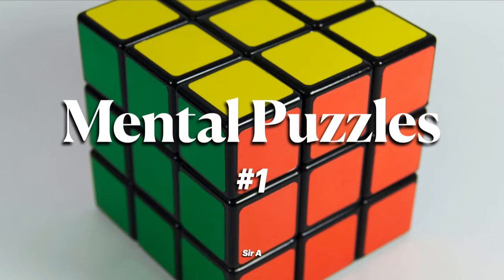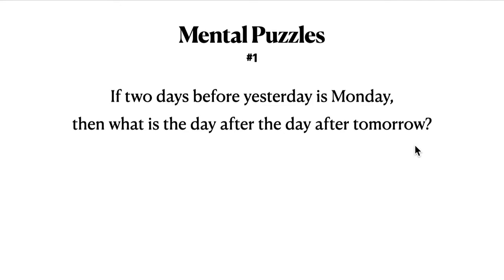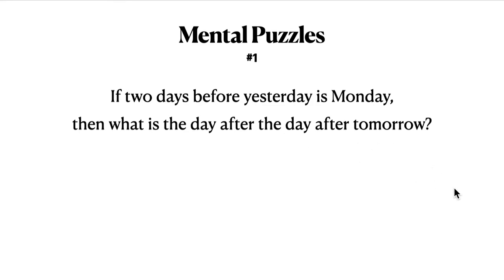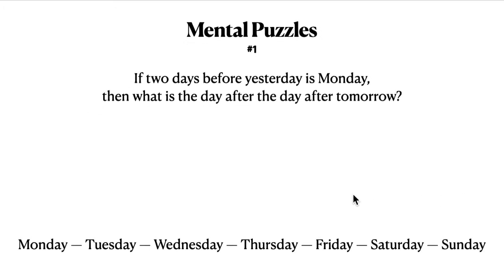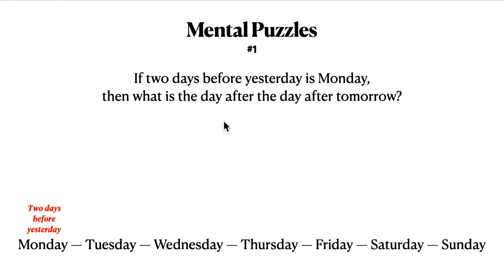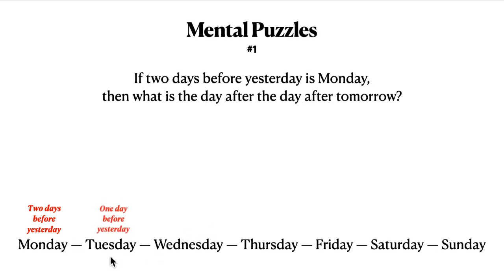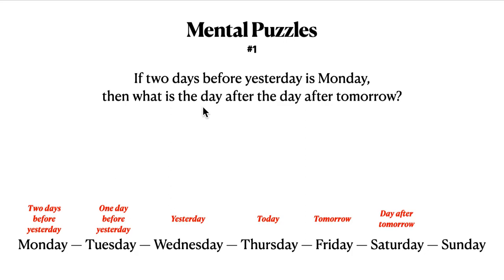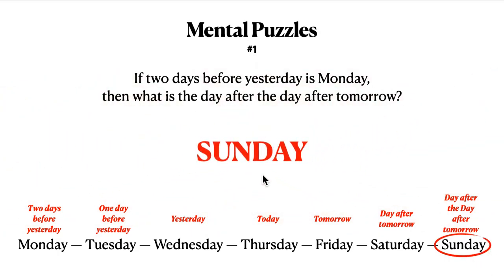Puzzle: If Two Days Before Yesterday is Monday, then What is the Day After the Day After Tomorrow?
This short video answers the brain puzzle: If Two Days Before Yesterday is Monday, then What is the Day After the Day After Tomorrow?

What do you think is the answer? Try to answer it first before playing this video to find out what it is! 😉